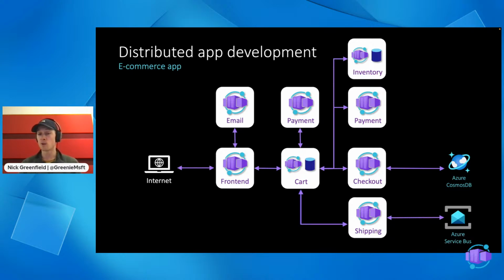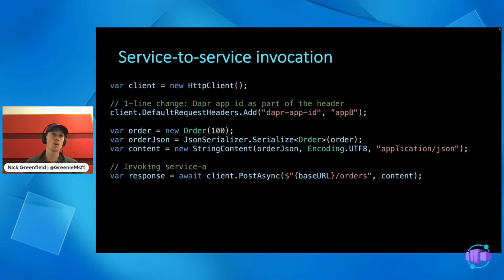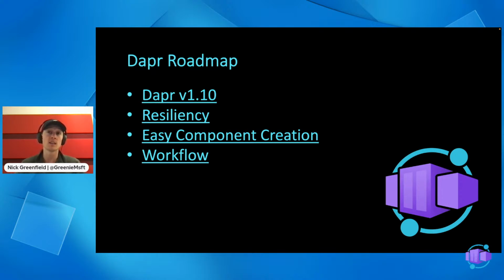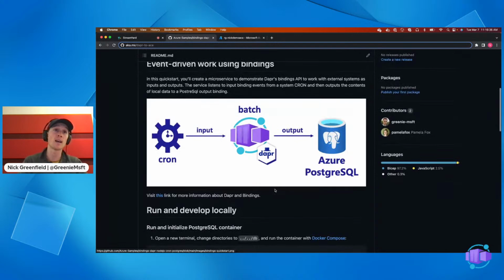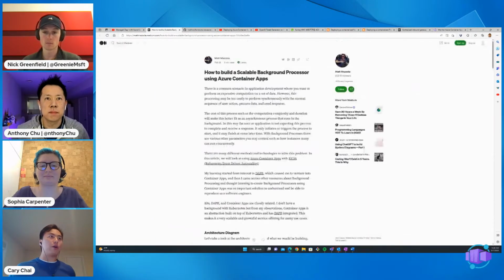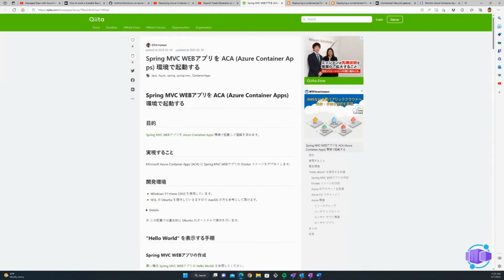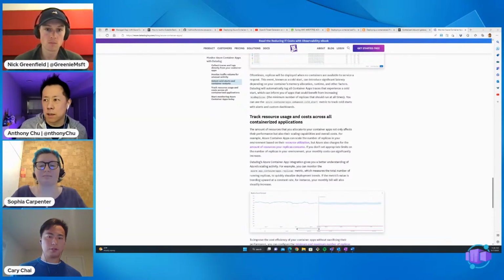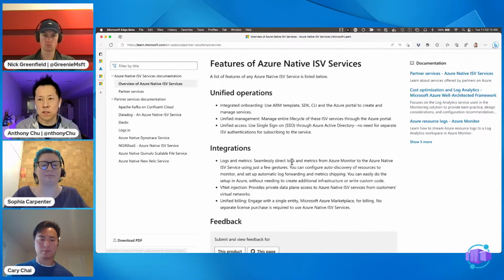March 2023 | Azure Container Apps Community Standup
Join the Azure Container Apps team for product news, roadmap, community highlights, demos, Q&A, and more!

Chapters:
00:00 Stream begins
03:05 Welcome and Intros
05:08 Dapr in Azure Container Apps
15:30 Get Started with Dapr in ACA
20:58 Community Highlights
29:16 Image pull with Managed ID
30:20 ACA Roadmap
32:00 Intro GA Azure Monitor Support
36:02 Wrap

Featuring: Azure Container Apps team (@AzContainerApp)